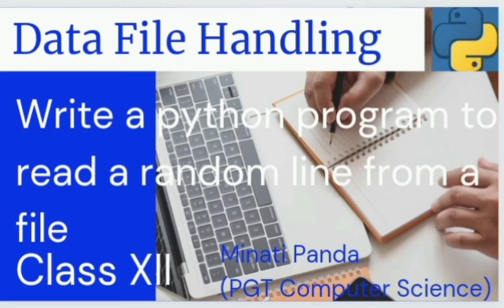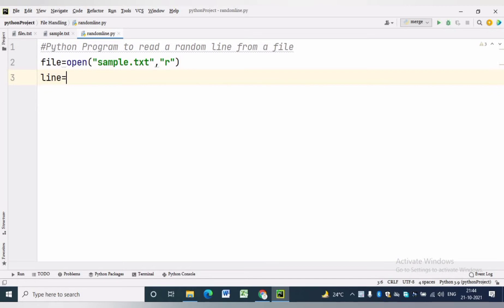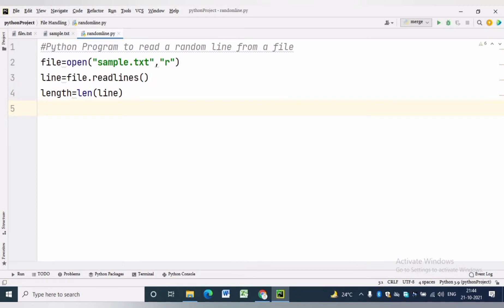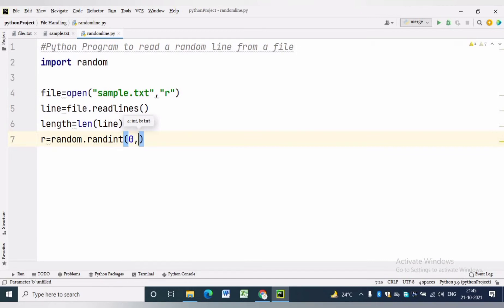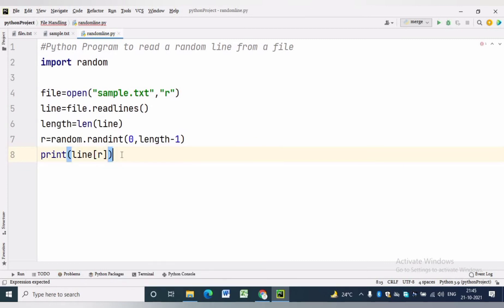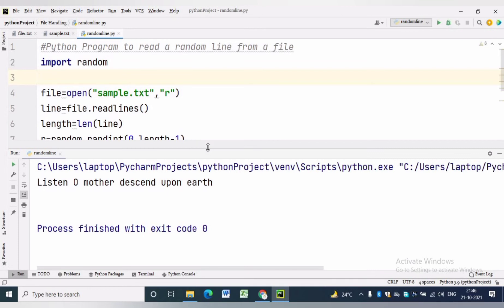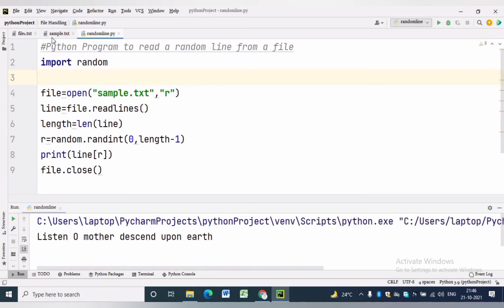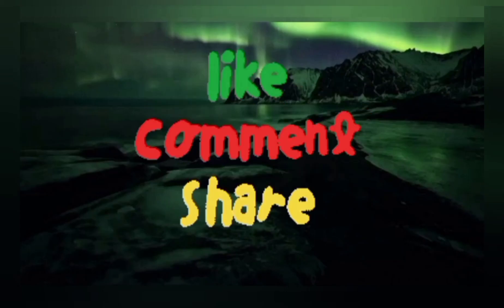Data File Handling| Python Program to read a random line from a file| Class XII